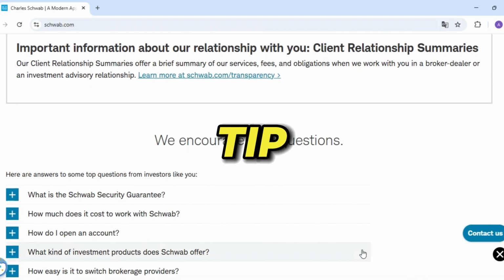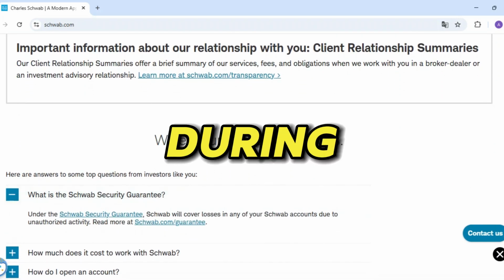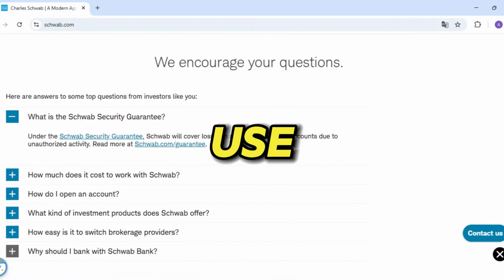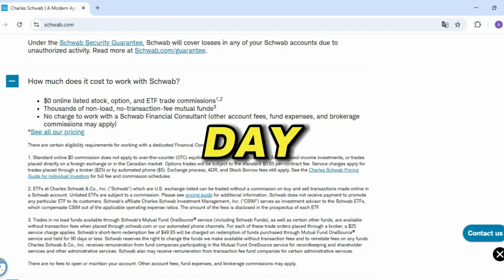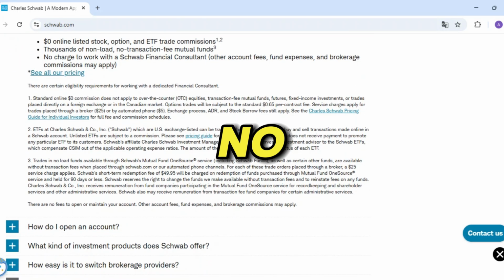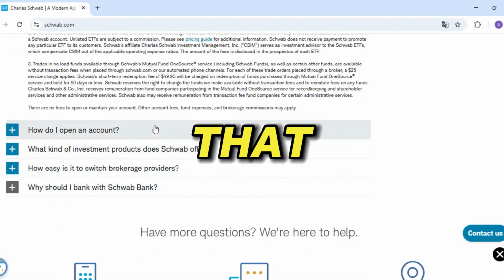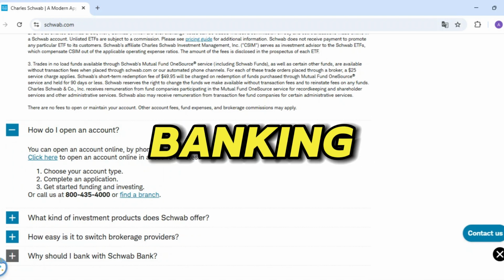How to open a Schwab brokerage account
In this step-by-step beginner-friendly tutorial, you’ll learn exactly how to open a Charles Schwab brokerage account quickly and safely.

If you want to invest in stocks, ETFs, mutual funds, or other securities, this guide walks you through the full process online, from application to funding your account.

This tutorial is perfect for students, freelancers, business owners, investors, and beginners in stock trading who want to start investing with Schwab.

By the end of this guide, you will be able to:

Open a Schwab brokerage account online

Complete all personal and financial information

Understand account types and features

Fund your account and start investing